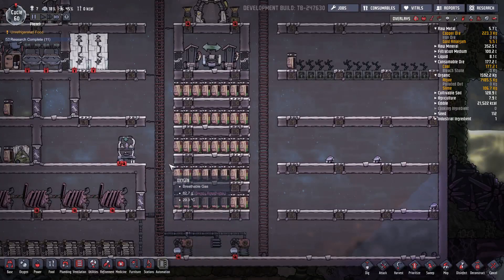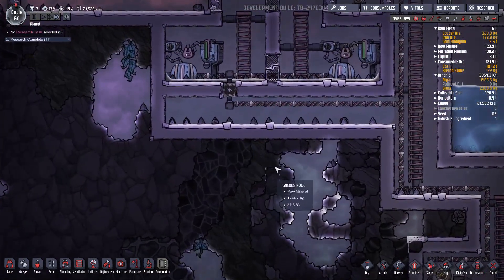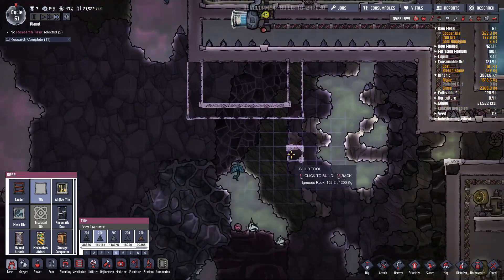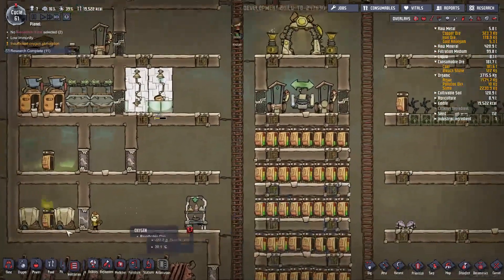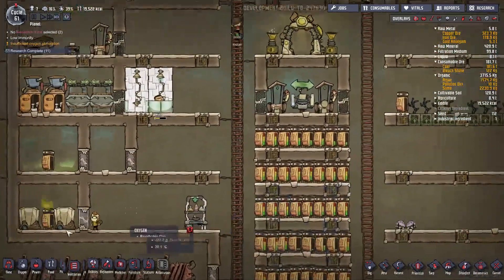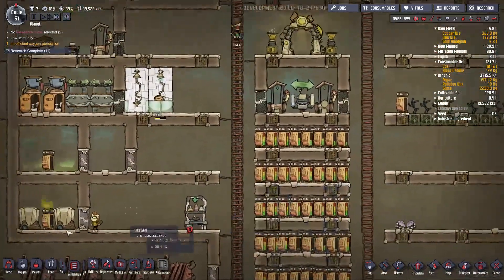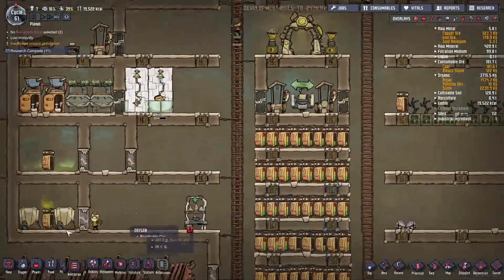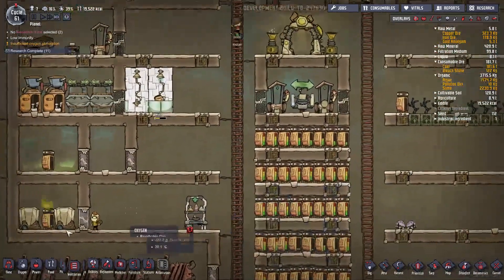Oxygen Not Included Lets Play Narcoleptic Garden 8